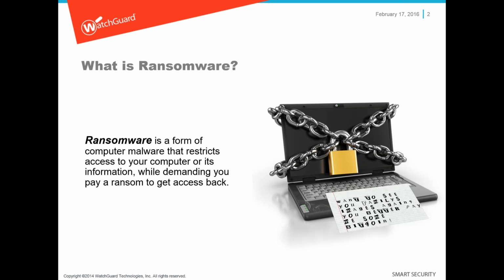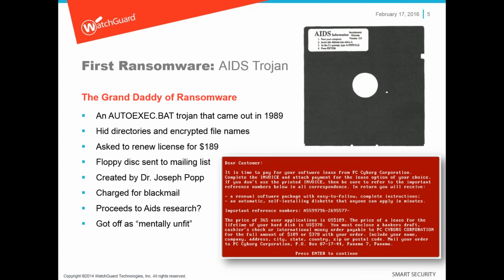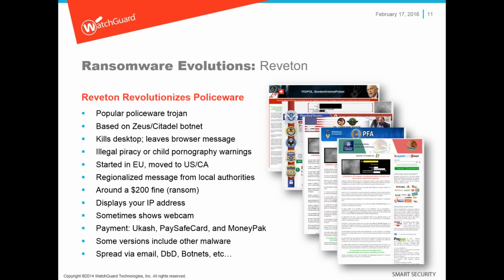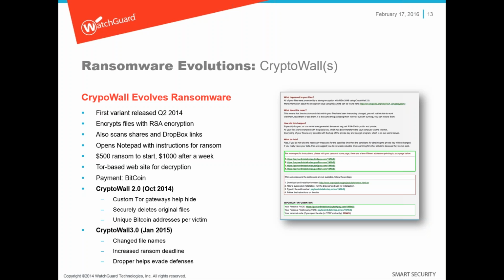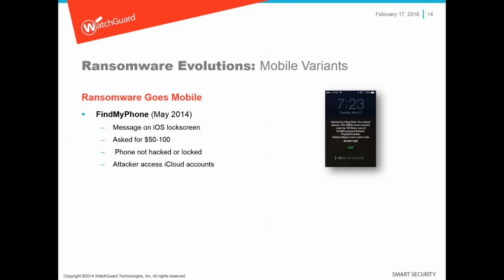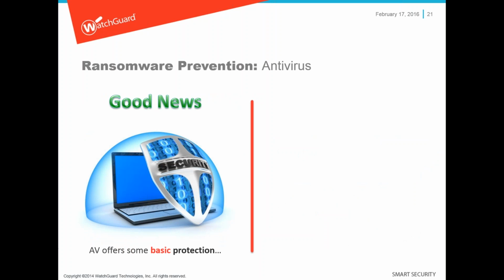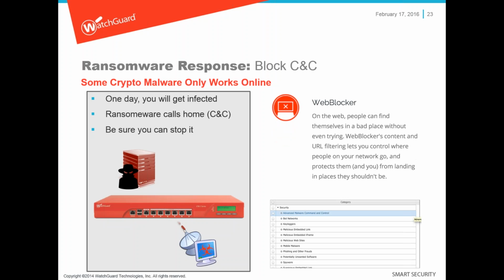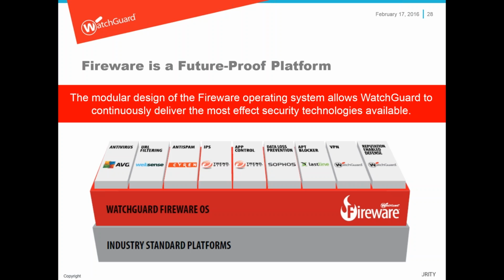The Evolution of Ransomware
This video describes the different types of ransomware, how they evolved over time and how best to protect yourself from infection.